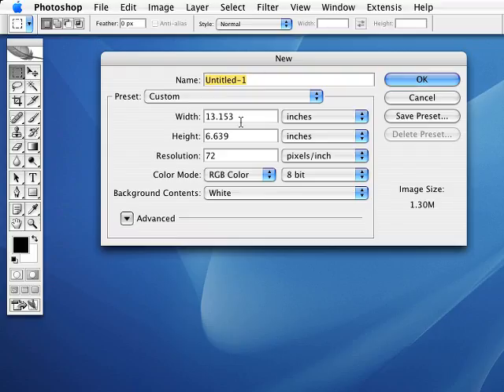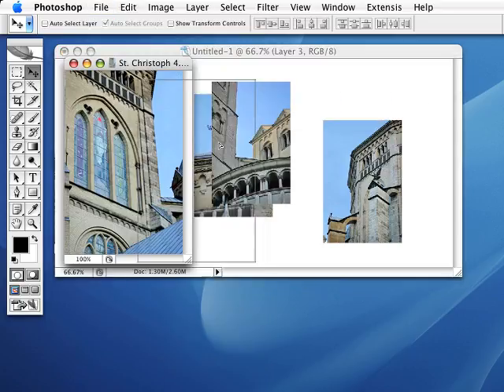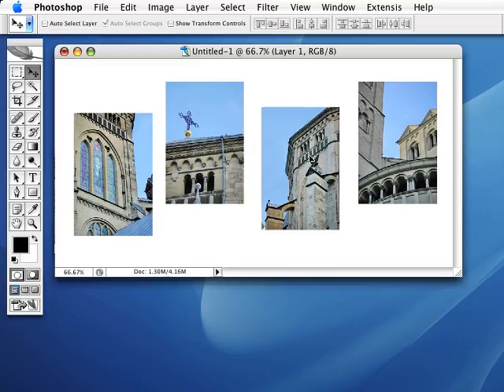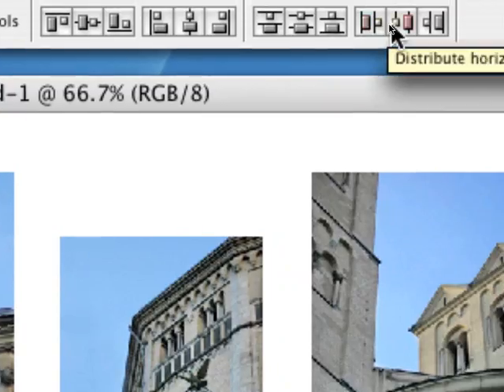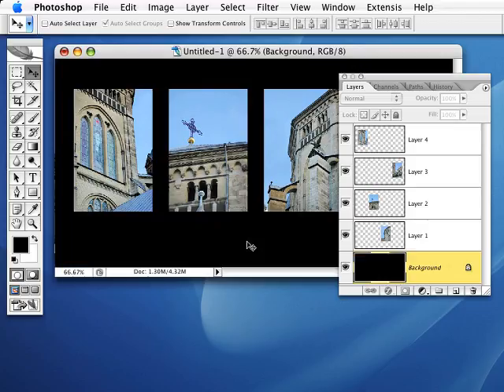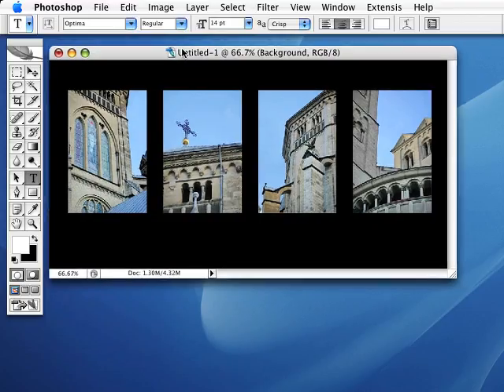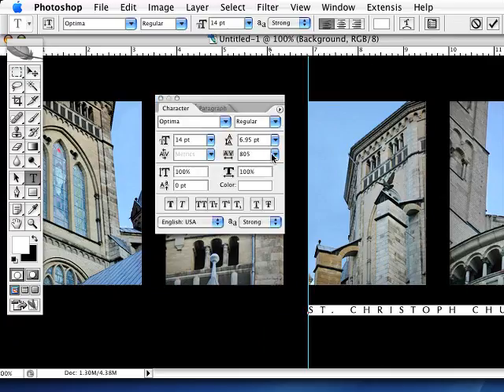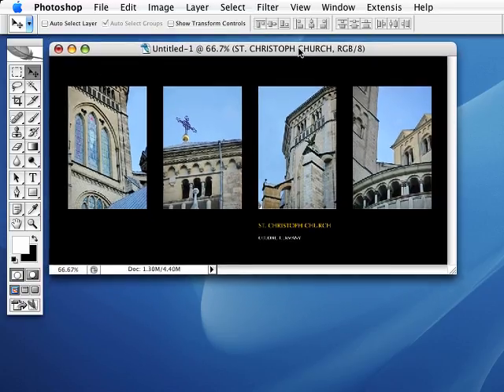Poster Technique - Photoshop Tutor